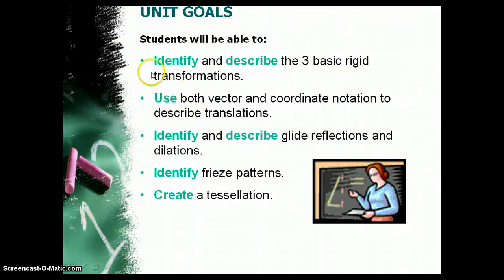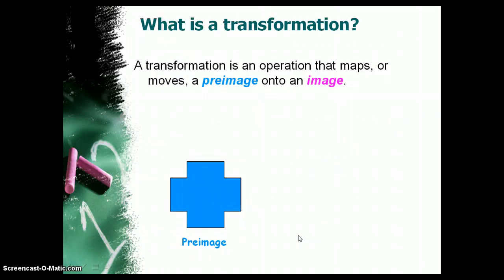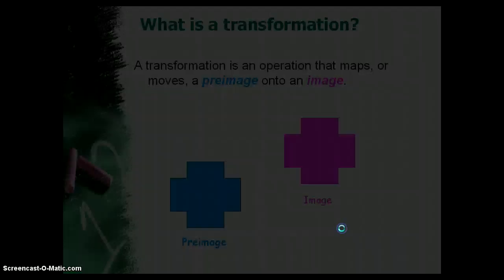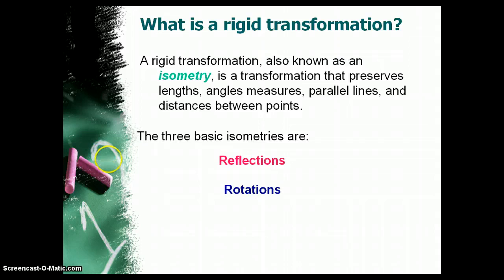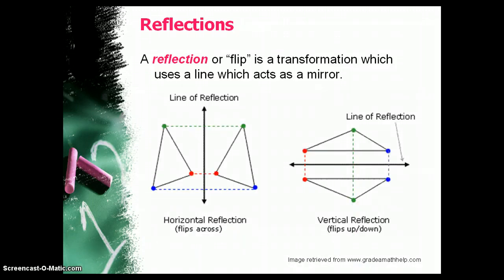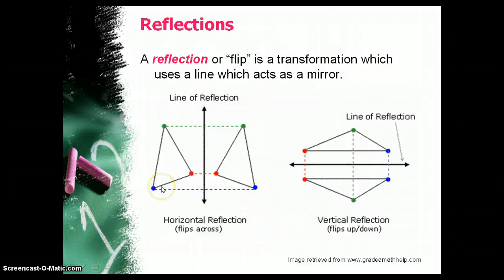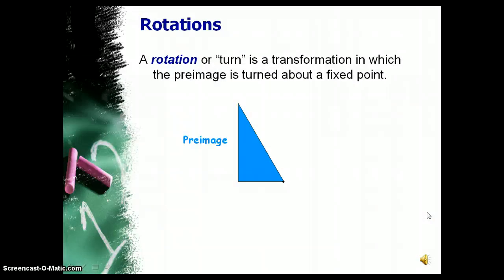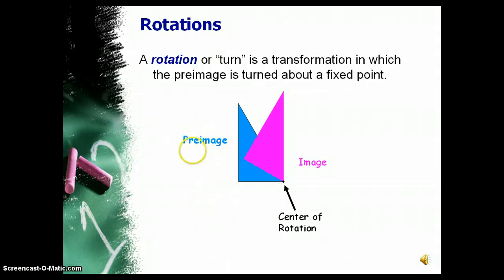Ms. Cyran - Transformations: Part 1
This is the first of a three part series of screencasts on Transformations.